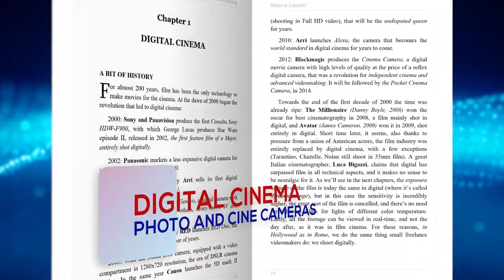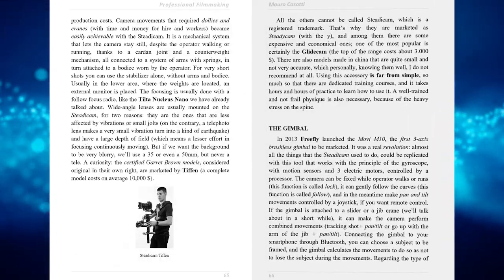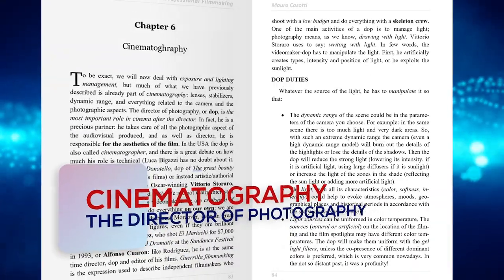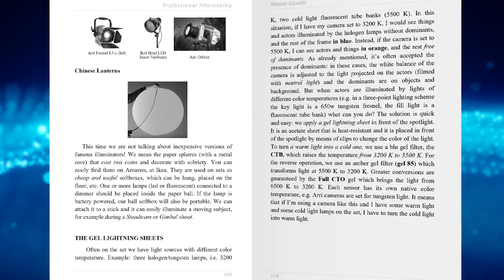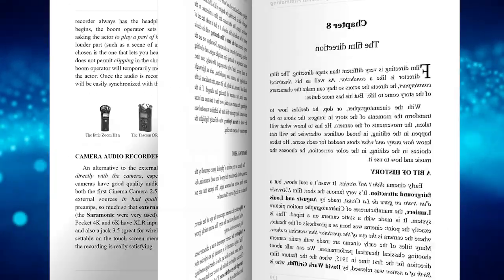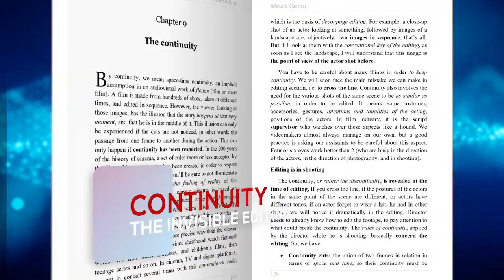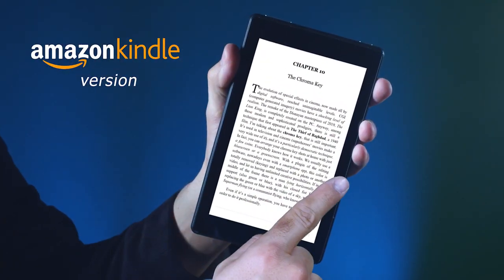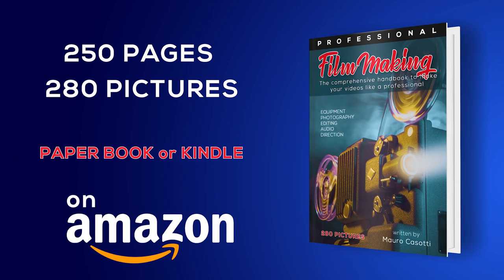The handbook to make videos like a professional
Professional Filmmaking is the simplest and most comprehensive videomaking handbook on the market. All aspects of the audiovisual production are explained in detail, in simple language, ideal for beginners. How a digital camera works;  buying a camera. Monitor, viewfinder, follow focus, and all the accessories: shoulder mount, tripod, stabilizers, drones. One chapter explains everything about lenses. Professional Filmmaking also covers cinematography: color temperature, soft and hard light, diffusing or reflecting light, the exposure. . The basics of recording audio: microphones, boom, blimp and recorders.  Film direction: all types of shots,  intriguing compositions and camera movements: dolly, slider, steadicam, gimbal. The continuity, including the 180 degree rule.The editing: The use of music, how to achieve a perfect chroma key. Last of all, I’ll tell you how to achieve real success in filmmaking, especially in the field of advertising.